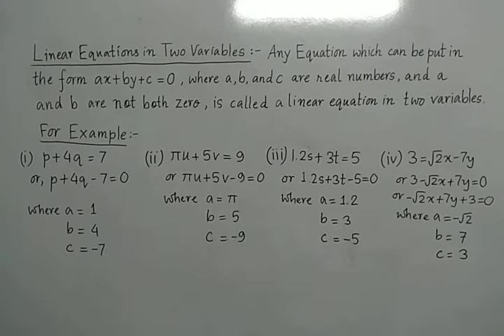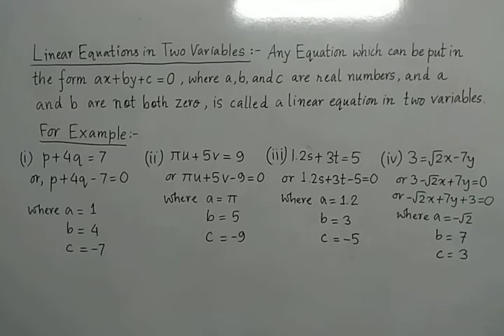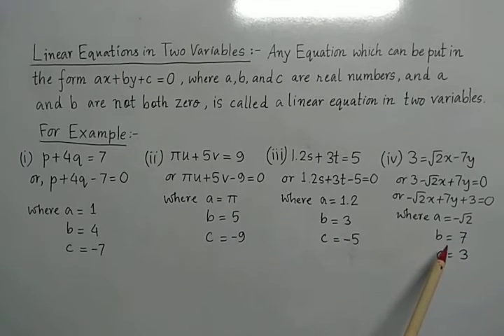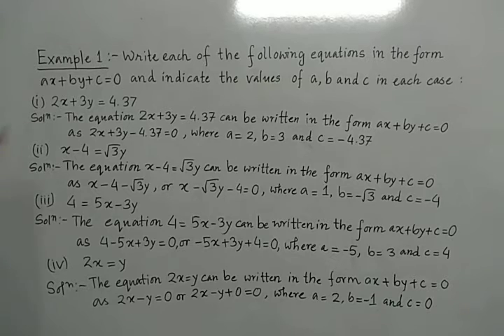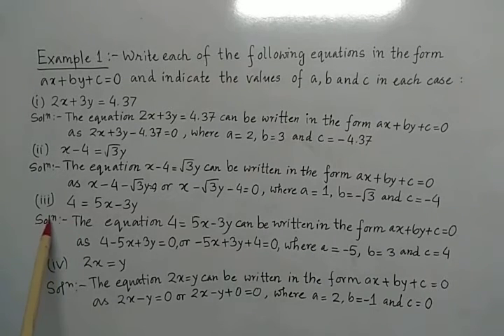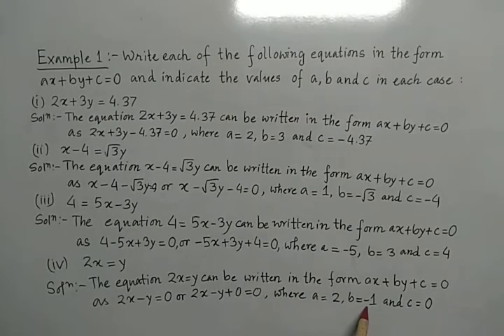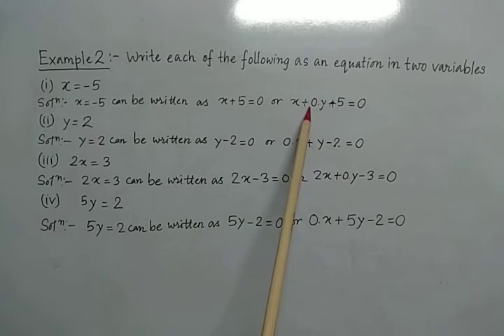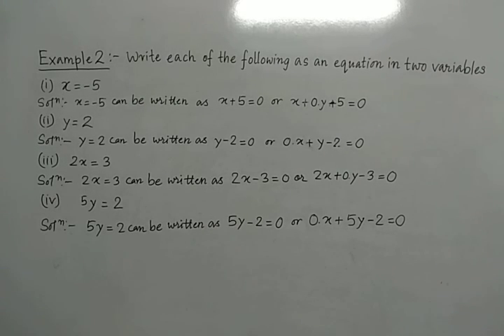Linear Equations in Two Variables | Class IX (Mathematics)